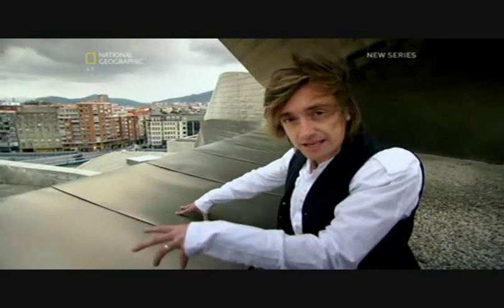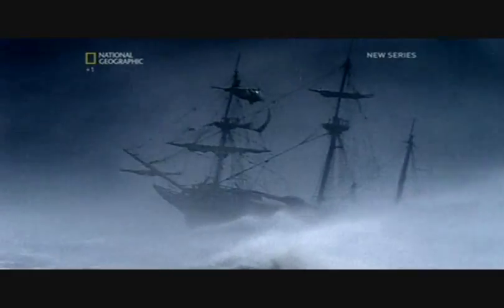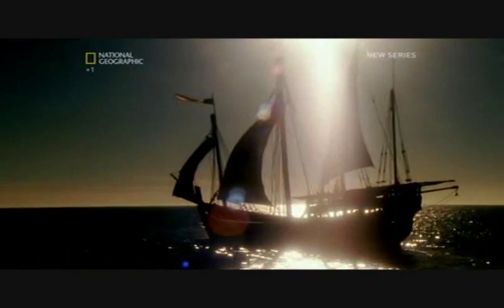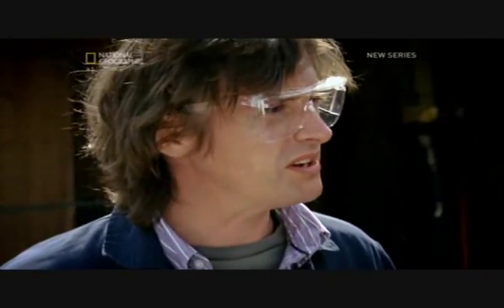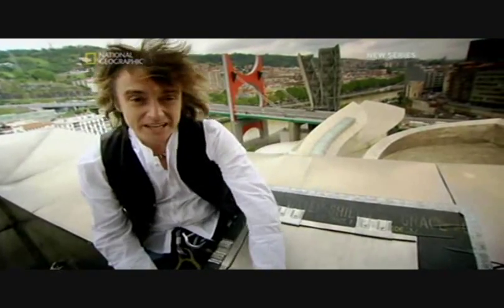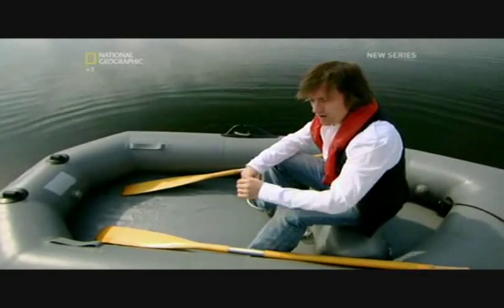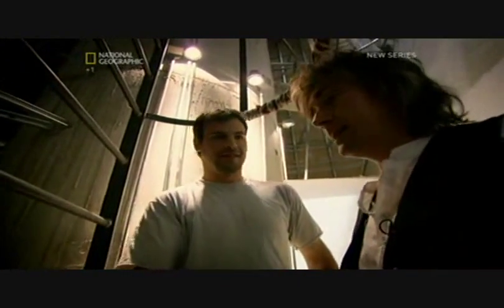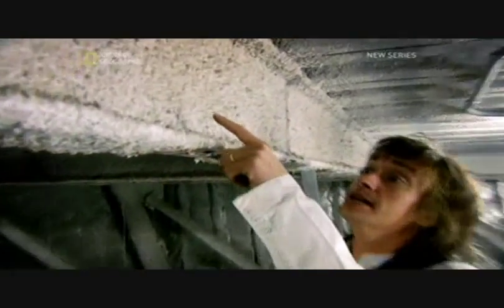EC: Guggenheim 4/5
Richard Hammond's Engineering Connections Guggenheim Art Museum part 4 of 5